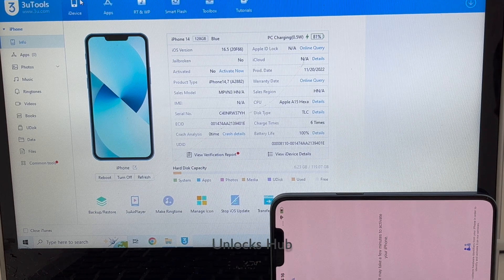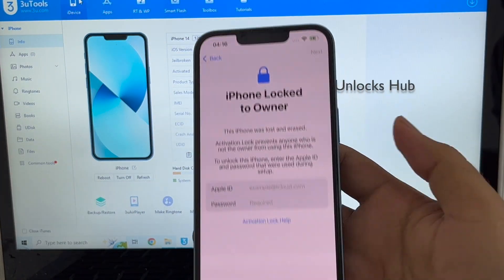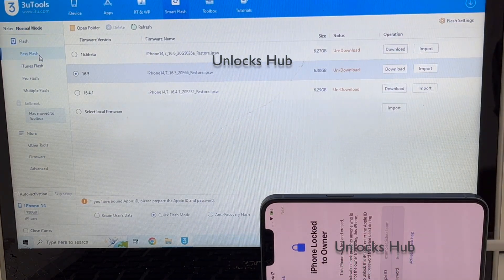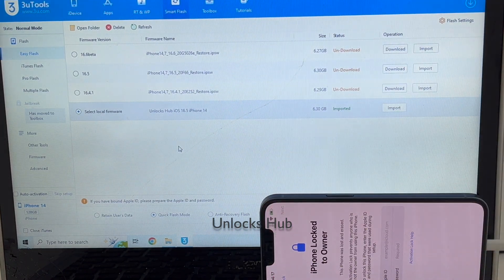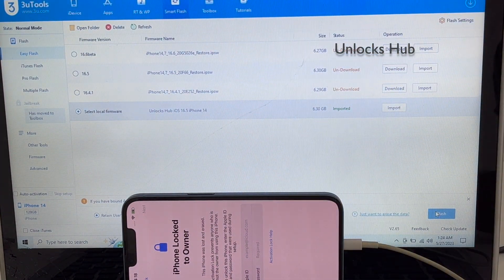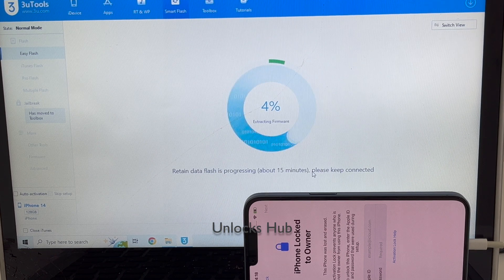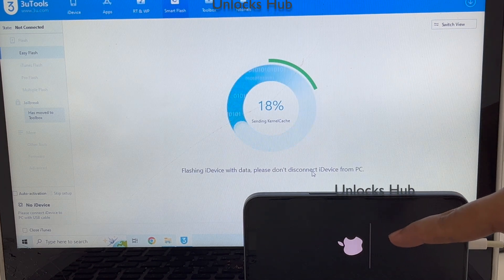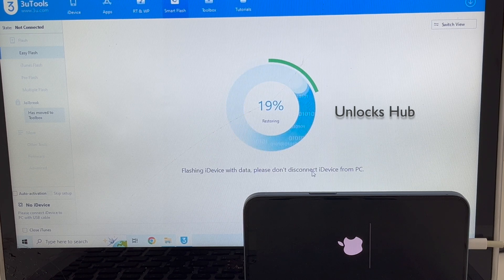iPhone 14 iOS 16.5 Permanent iCloud Unlock(Full Length video)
This video is of Permanent iCloud Activation unlock removal on apple iPhone 14 running on iOS 16.5 which is the latest iOS version from Apple in June 2023. Works on iPhone X, iPhone XS, iPhone XS Max, iPhone XR, iPhone 7, iPhone 7+, iPhone 6, iPhone 6+, iPhone 6S, iPhone 6S+, iPhone 5S, iPhone 5, iPhone 5C, iPhone 8, iPhone 8 Plus, iPhone X, iPhone 10 Max, iPhone XR, iPhone SE 3 2022, iPhone 4S and iPhone 4 iPhone 11 iPhone 11 Pro 11 pro max iPhone 13, 13 Pro, 13 Pro Max, 13 Mini iPhone 14, 14 Plus, iPhone 14 Pro, iPhone 14 Pro Max. Helps remove activation lock from apple iPhones. You can remove iCloud lock from iPads, iPhone , iPod. Comes with network fix and camera fix. Works on iOS 12, iOS 13, iOS 11, iOS 10, iOS 9, iOS 8 and iOS 7 as well. and iOS 11. Works on iOS 13.3 ios 12.1.1, 12.2.4. New latest cfw icloud unlock method 2019. Using custom ipsw icloudunlock activationlock apple 4K Video. 2018.exe 2019.exe 2021.exe 2020 iOS 15.6.1 August 2022, October 2022 iOS16.1 iOS 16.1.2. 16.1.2 January 2023 February 2023 March 2023. iOS 16.3, iOS 16.2, iOS 17 iOS 16.3.1. iOS 16.4 beta iOS 16.5 iOS 16.5.1 iOS 16.4.1
how to remove iCloud without password. bypass icloud lock forgot password. remove pin lock. apple lock remove no password. How to turn off find my phone after icloud bypass , skip iCloud, FRP, bypass iCloud bypass unlocked iOS 16.6 beta